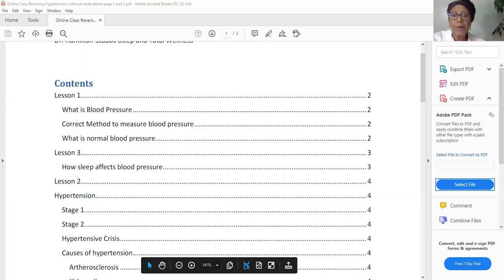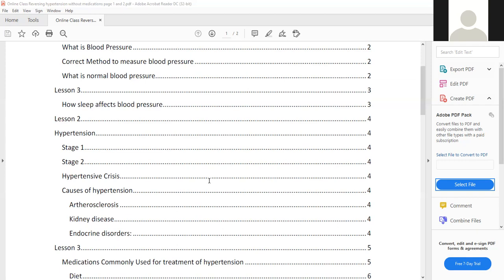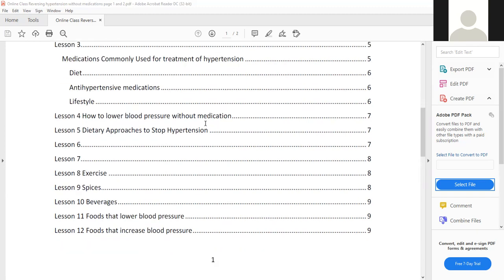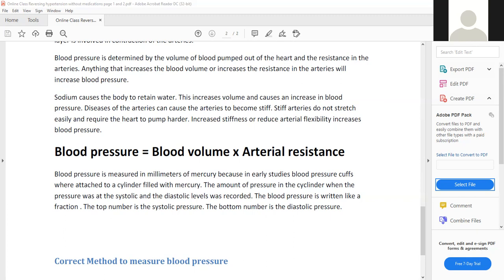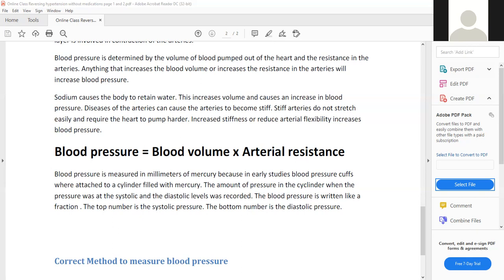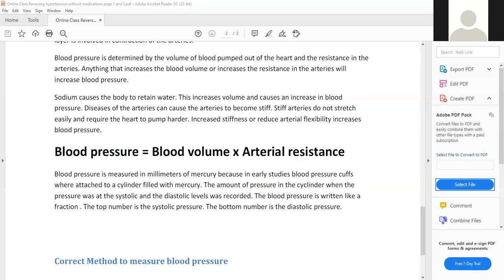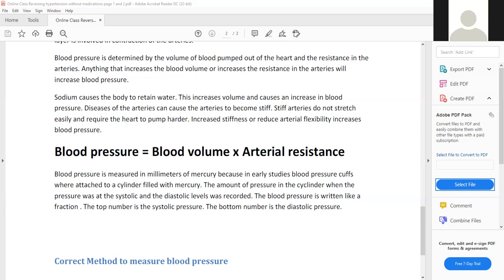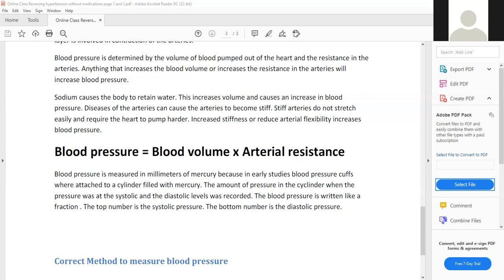How to Lower Blood Pressure Without Medication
Download a handout and register for the next free webinar. Pre-order the book Pre-register for the online class and get more details. Pre-order discounts are available for a limited time.